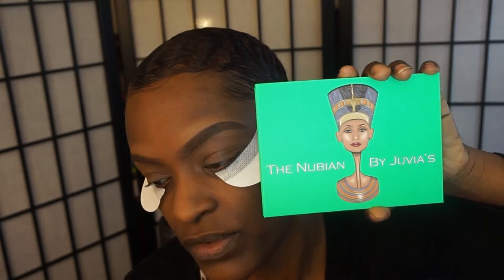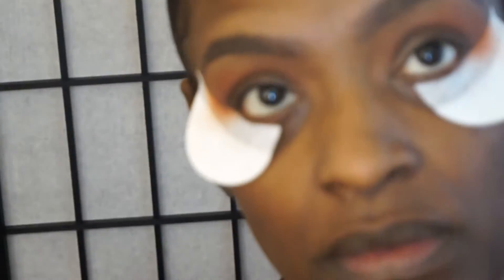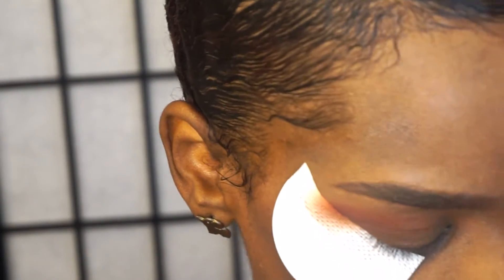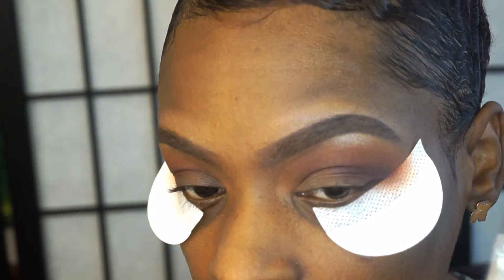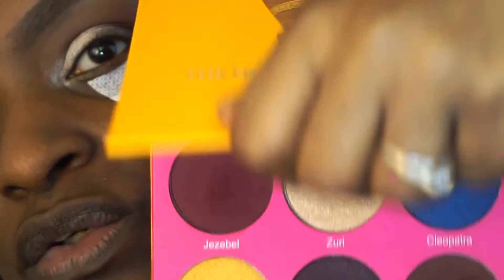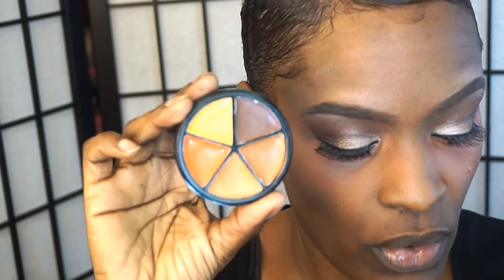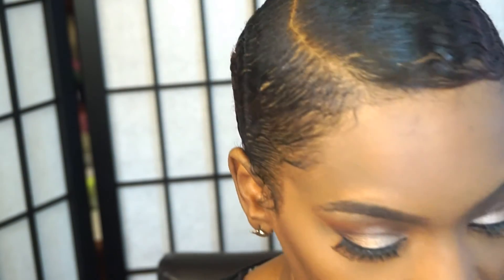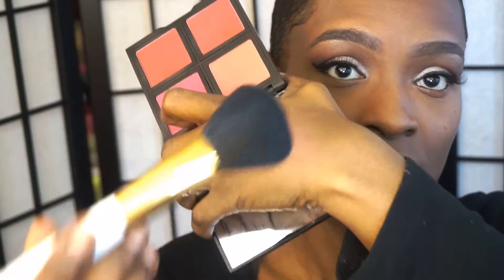GRWM / Juvia's Place Nubian Palette / Talk Through/ Cynthia Miller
REVIEW OF THE JUVIA'S NUBIAN PALETTE

REVIEWS